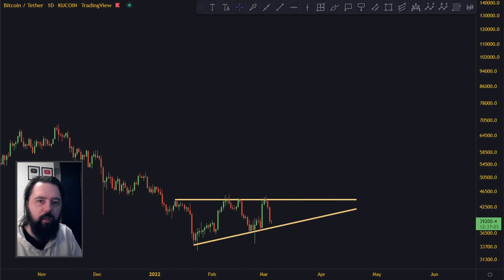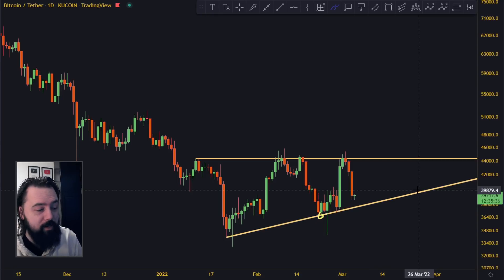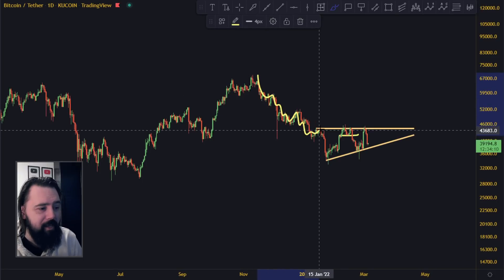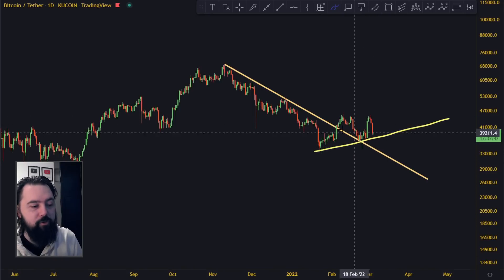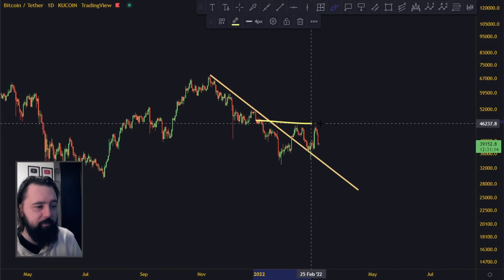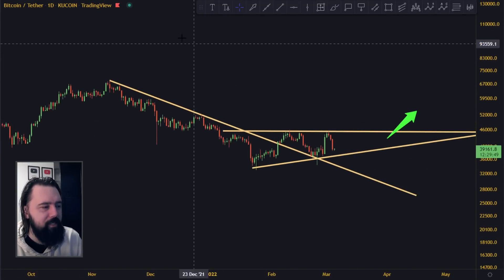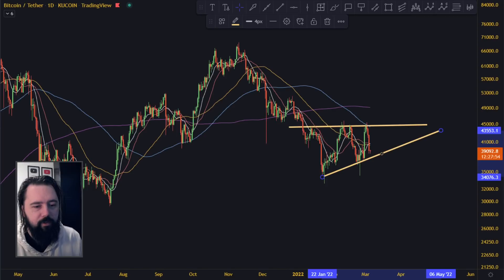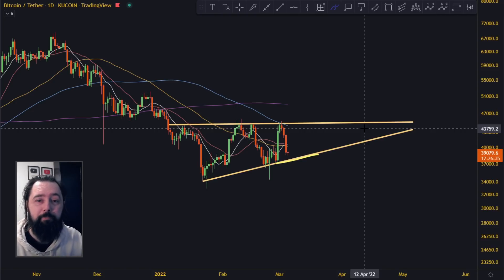Not a time for panic. All good. We cool. No worries. | Bitcoin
At no point should anything said here be taken as a financial advice. You are yourself responsable for any and all investment and trading decisions. These videos are strictly my personal opinions. Trading involves high risk and possibility to lose all your money.
________________________________ THE END